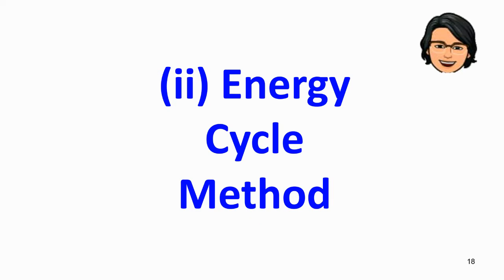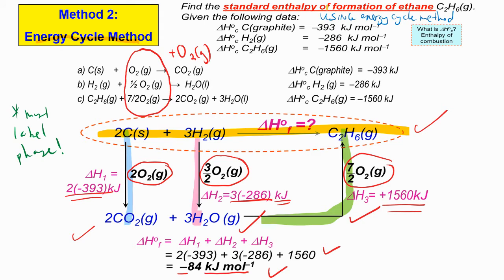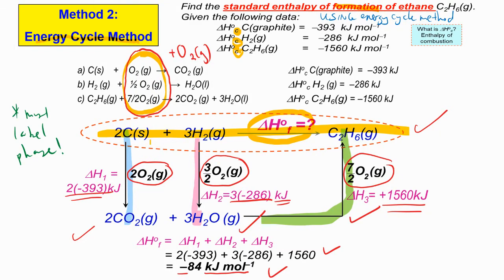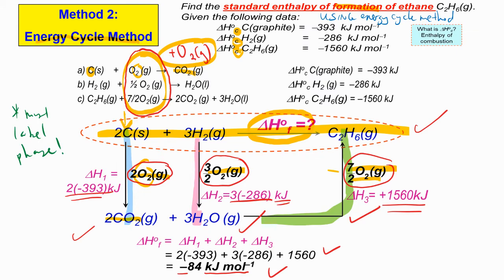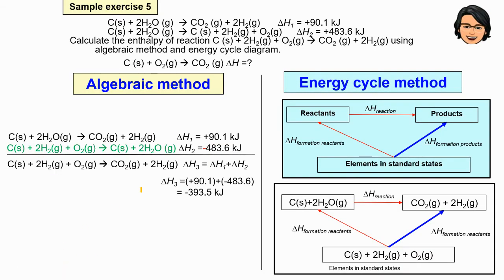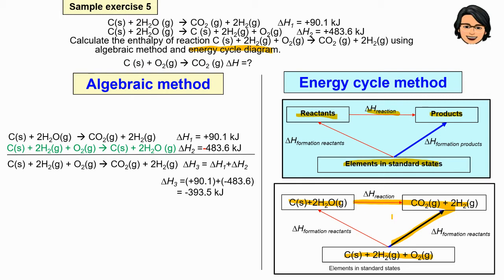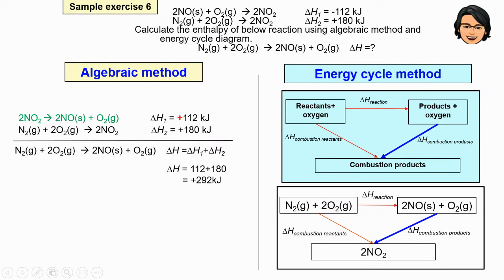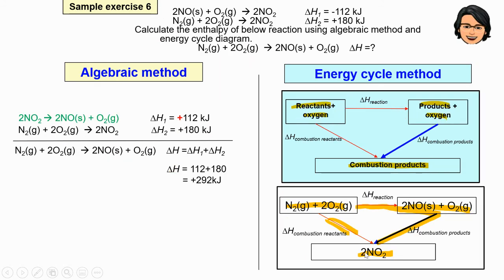SE Chap 9 Hess's Law Energy Cycle Method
1:48 Remember to balance C(g) + O₂ (g) → CO₂ (g) to 2 C(g) + 3/2 O₂ (g) → 2 CO₂ (g)
Thus, the O₂ in between the arrow is 3/2 O₂ (g) , NOT O₂ (g) only.